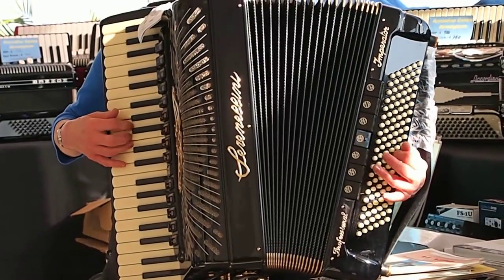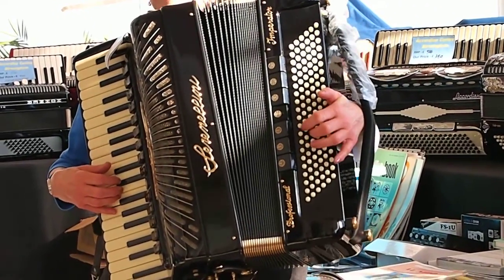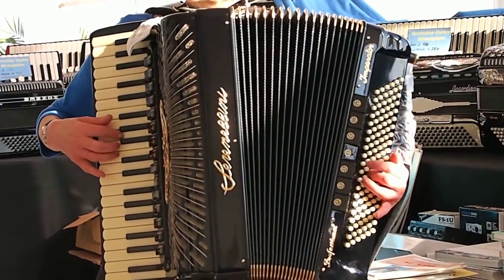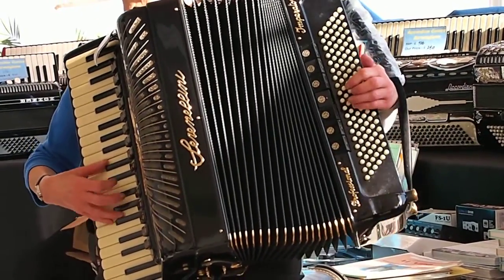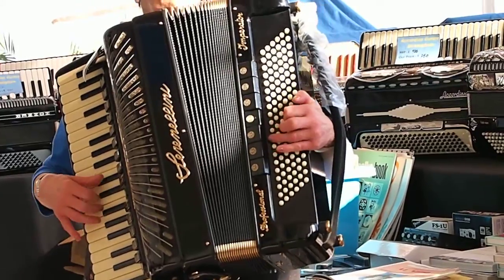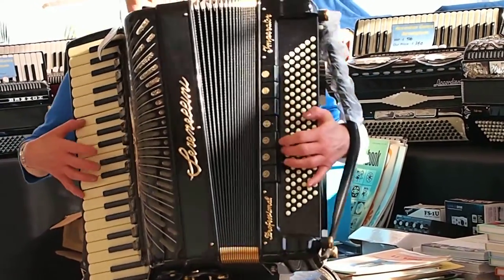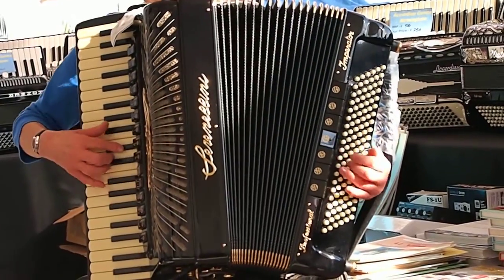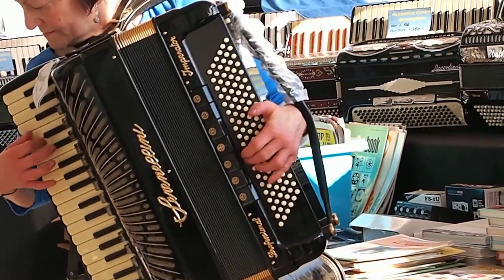Serenellini imperator Gold piano accordion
Serenellini imperator Gold piano accordion been played at Eastbourne accordion festival on the Birmingham Accordion Centre trade stand.